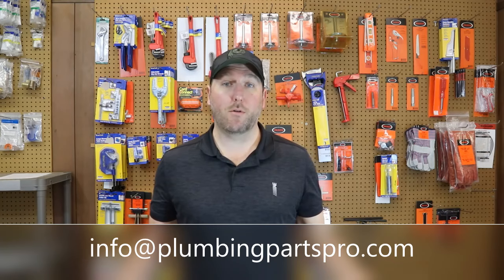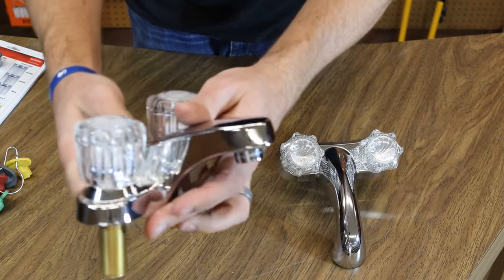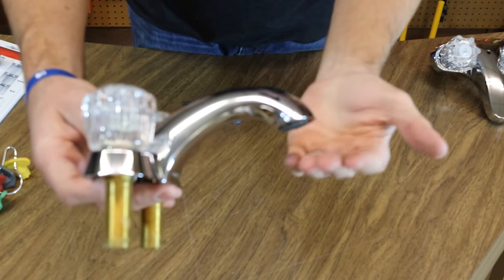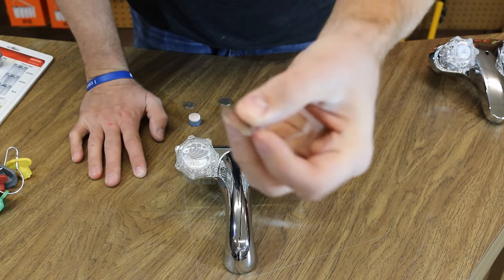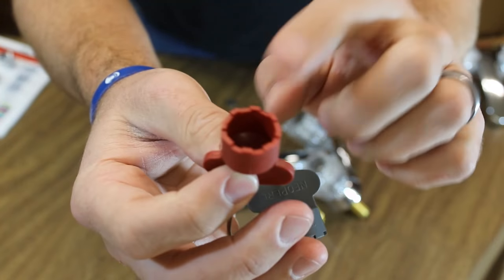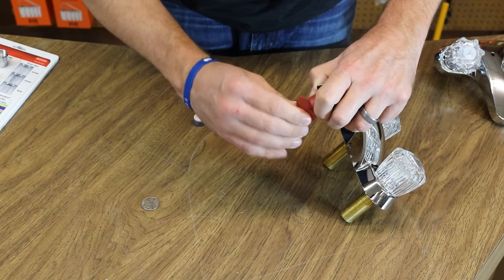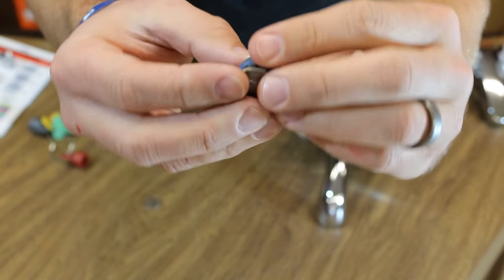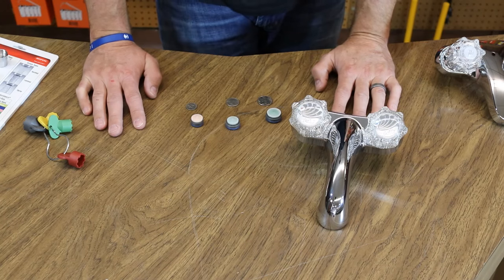Replacment of Recessed Neoperl Faucet Areators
Replacing A Recessed Faucet Areator by Neoperl